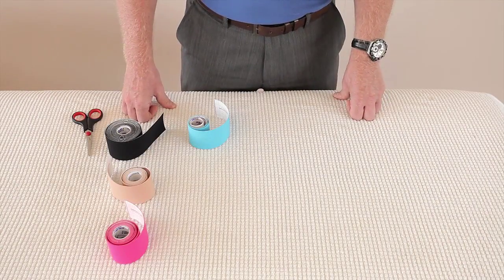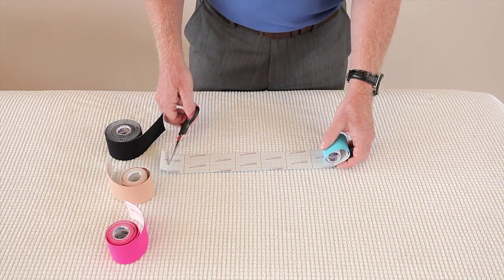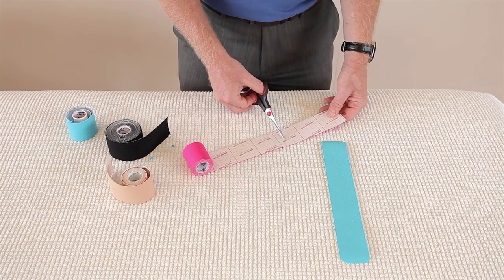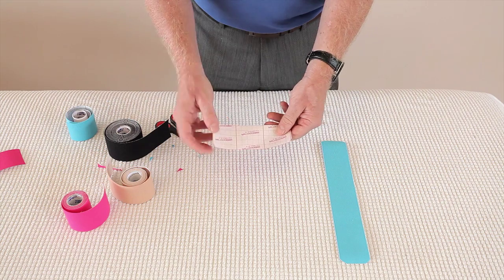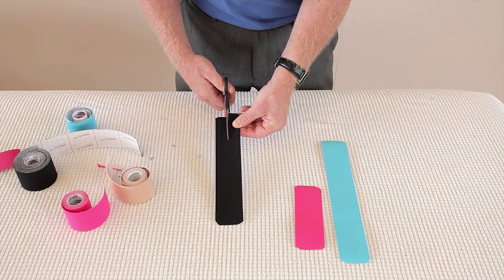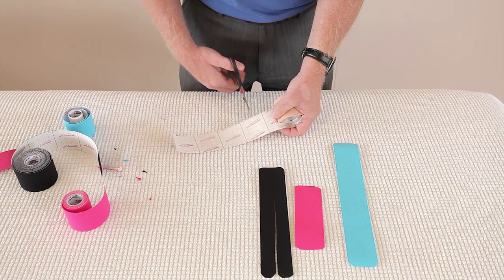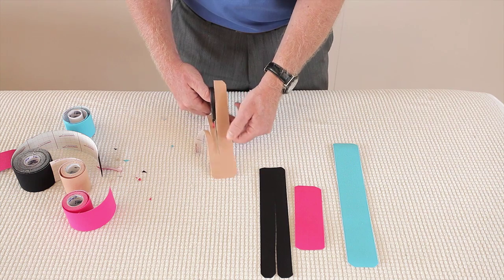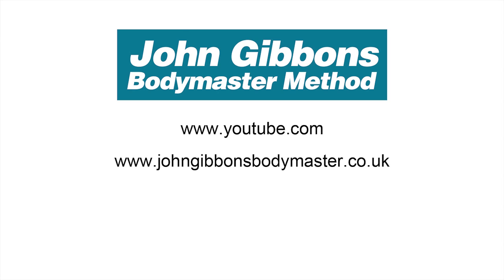How to prepare, cut and shape strips of Kinesiology tape for specific sports injury applications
John Gibbons is a sports Osteopath and a lecturer for the 'Bodymaster Method ®' and in this video he is demonstrating how to prepare, cut and shape standard strips of Kinesiology Tape. Want to learn how to apply Kinesiology Tape and other Physical Therapy CPD Courses then look